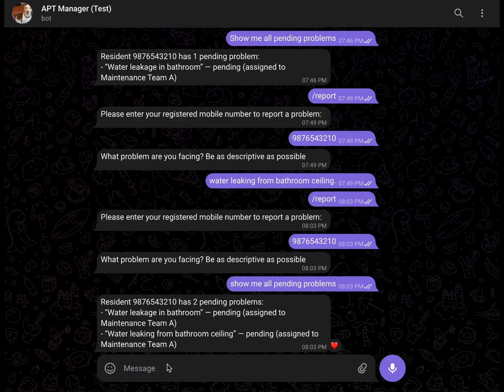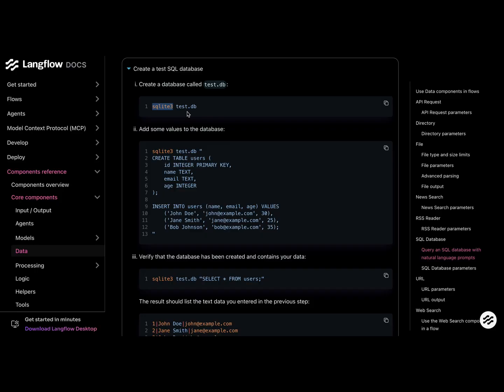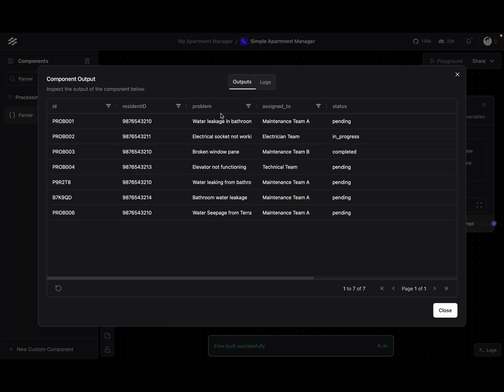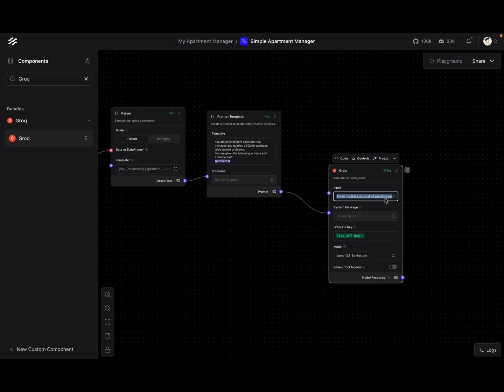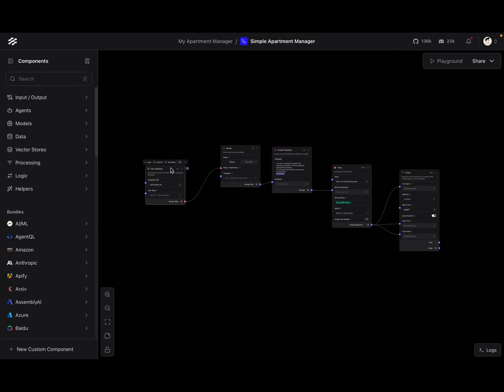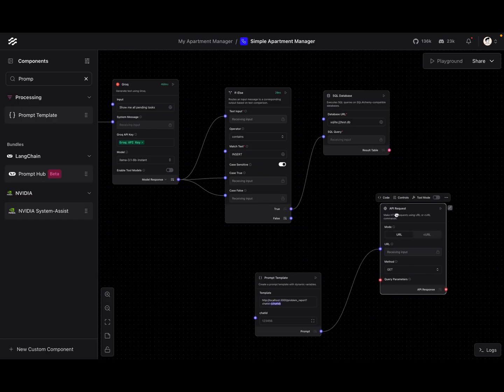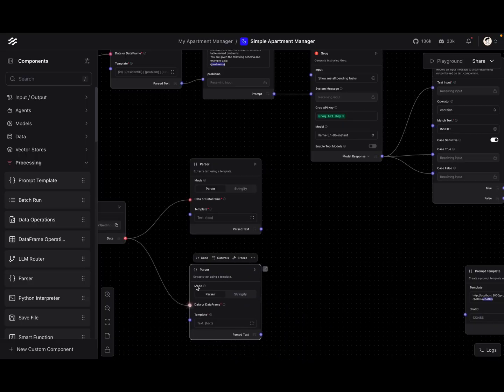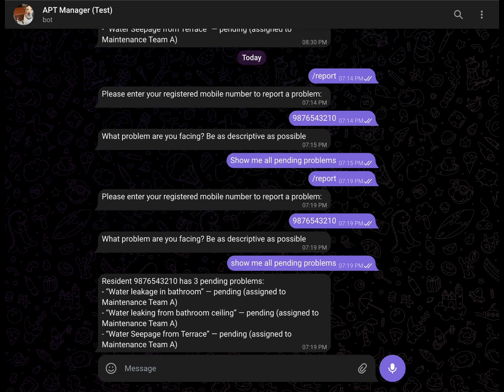Build an Apartment Manager Bot with Langflow & Telegram – 9-Minute Tutorial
In this 9-minute Langflow tutorial, I’ll walk you through how to build a smart Apartment Manager Bot that integrates Langflow, Telegram, and Stripe payments — all powered by a simple Node.js Express server.

This project demonstrates how you can use Langflow for real-world automation — no complex coding required!
You’ll see how to visually build your flow, connect your bot to a database, and enable secure online payments.

✅ How to build a no-code AI chatbot using Langflow
✅ How to connect Langflow with Telegram for real-time user interaction
✅ How residents can make payments via Stripe directly through the bot
✅ How to create and query reports using Langflow’s Database and Parser components
✅ How to use IF-ELSE logic, Webhooks, and API Request nodes effectively
✅ How to build a working Express backend that integrates with your Langflow flow

In this demo, residents can:

- Chat with the Telegram bot to report maintenance issues
- Have those reports automatically assigned to the right team
- Make maintenance fee payments via a secure Stripe link
- Query the bot for real-time updates on problem status
- All communication, reporting, and payments are handled seamlessly through Langflow’s workflow automation.

🧠 Resources